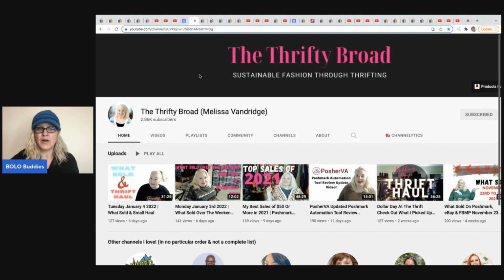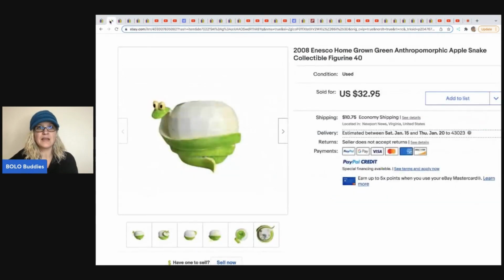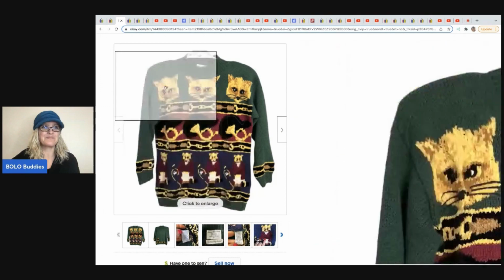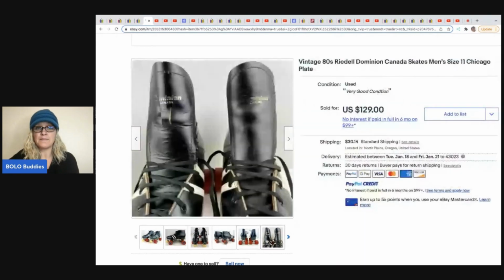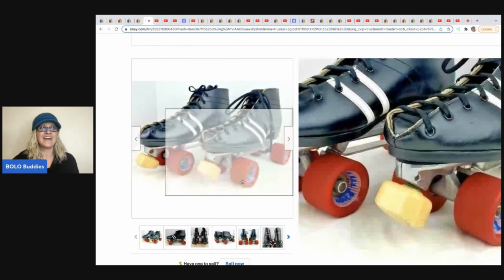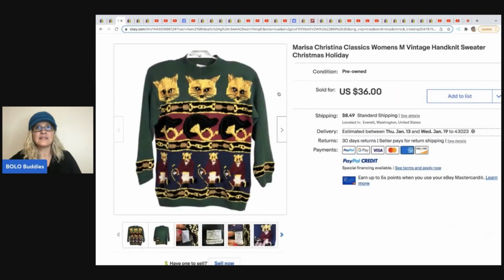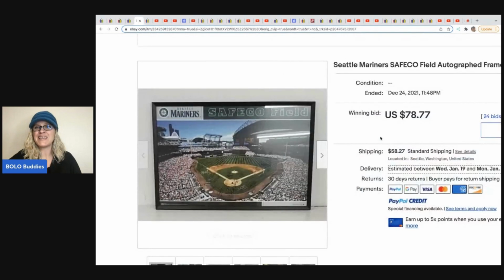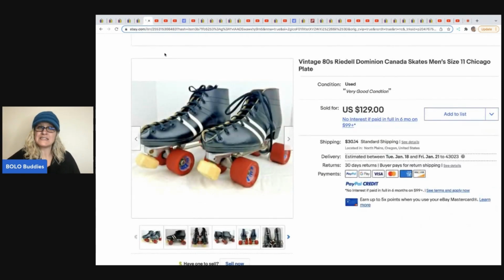Who Sold that BOLO? Goodwill on ebay or Featured Member What Sold Part 4